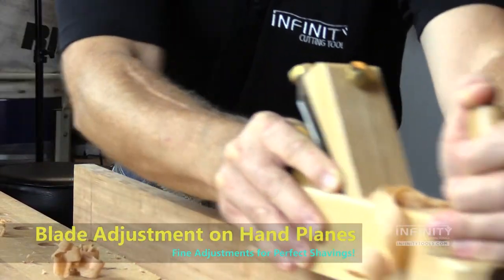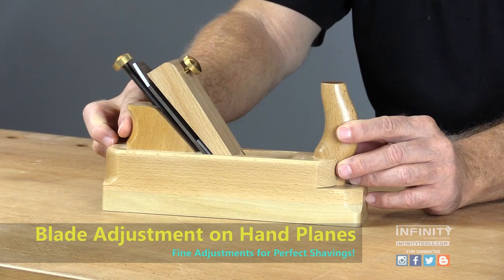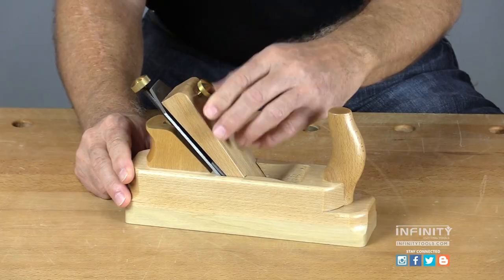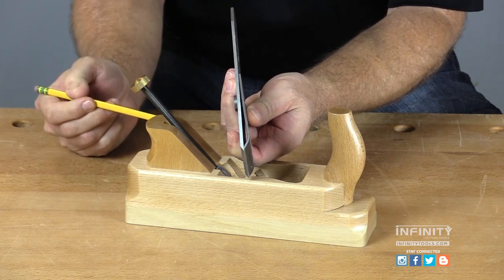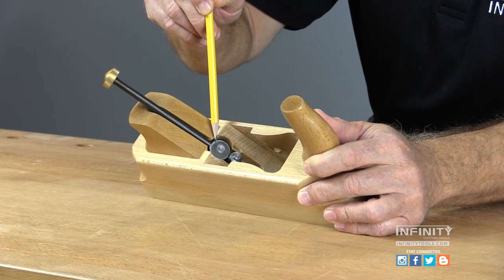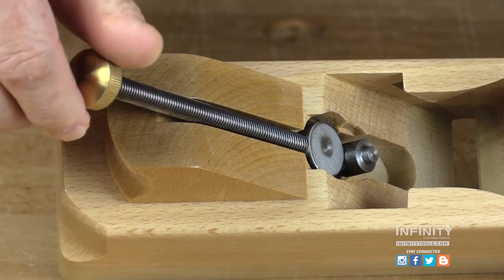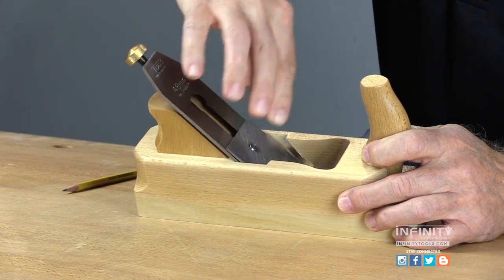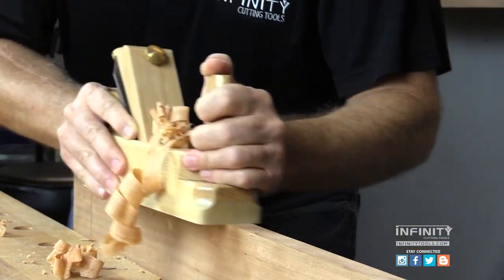Wood-Body Hand Planes with Blade Adjustment Mechanism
Blade Adjuster on Wood-Body Hand Planes

Using a traditional wood-body hand plane that uses a wedge to hold the iron in place can be frustrating at times. Adjusting the blade on this classic style of plane requires some finesse with a mallet.

Infinity Cutting Tools offers a line of wood-body hand planes that include a Norris-style blade adjustment mechanism. This style of adjuster makes it quick and easy to set the blade depth. It also includes a lateral adjustment to ensure the cutting edge of the iron is parallel to the sole of the plane. It's a great feature for getting the most out of your hand plane.